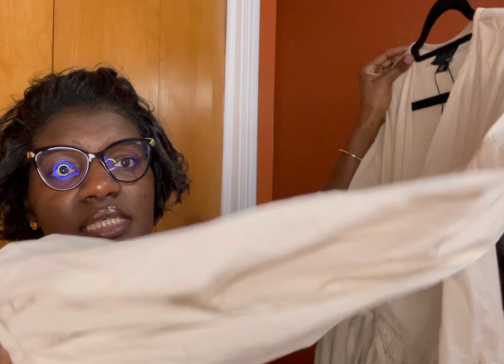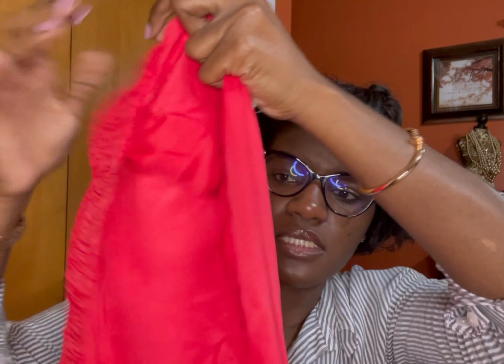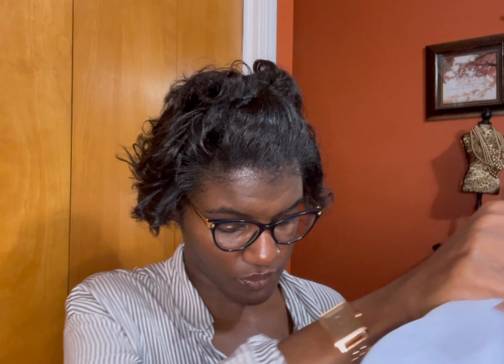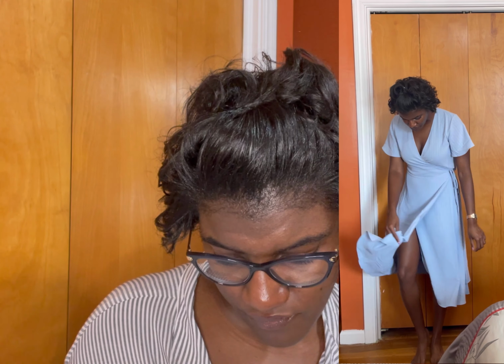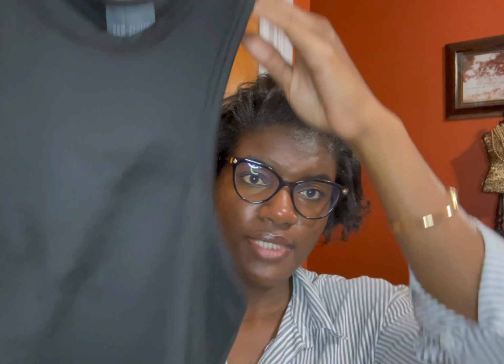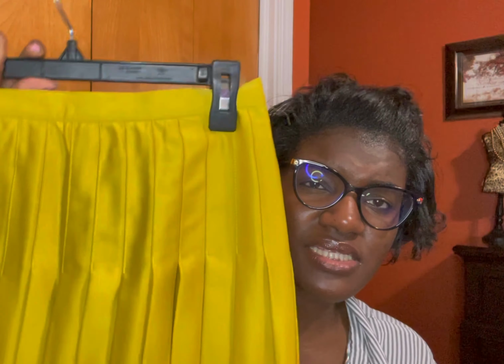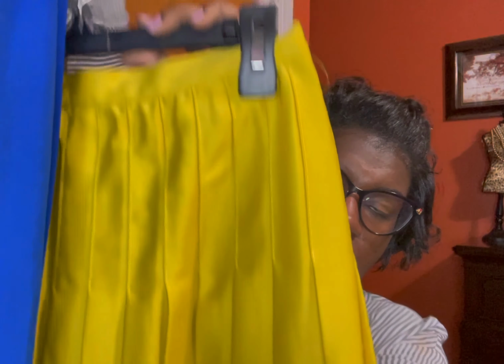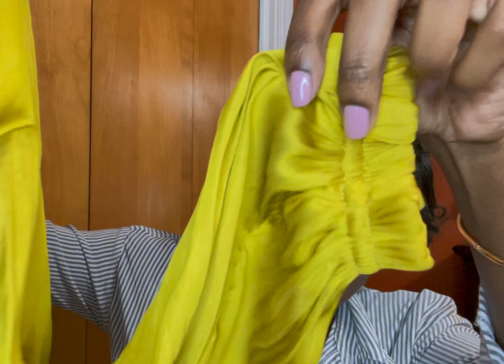Spring Outfit Ideas + Shopping My Closet + New Items | A Classy Situation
I’m excited to share some Spring outfit ideas. Although I do have a few new items, I also decided to shop my closet. I enjoy putting outfits together with items that are already in my closet, and when you have quality clothing it's important to get that cost per wear.

ITEMS IN THE VIDEO:
• Bright Red Wide-leg Pants
• Oversized Wrap Dress
• Blue Wrap Dress
• Gold Pleated Blouse (alternative)
• Blue Flutter Sleeve Blouse (alternative)